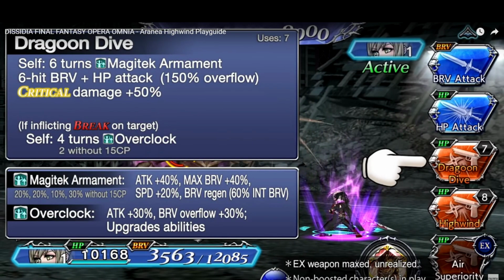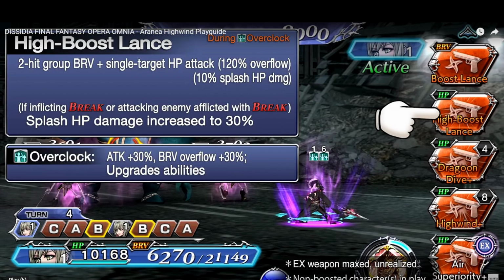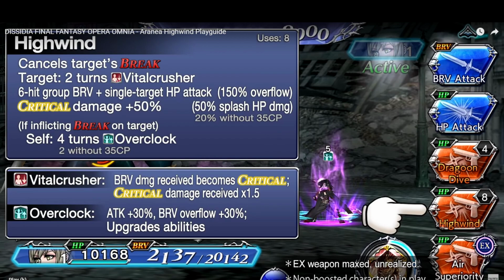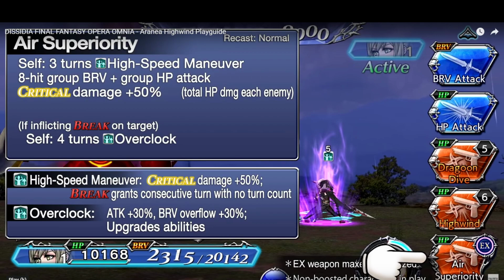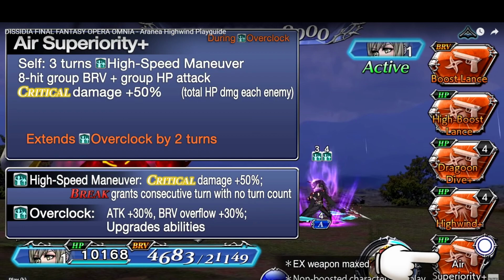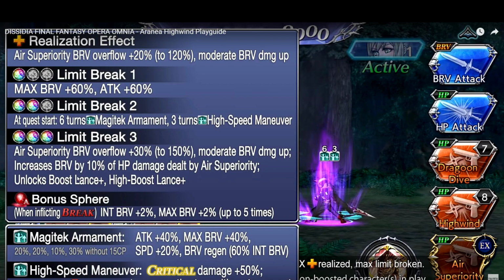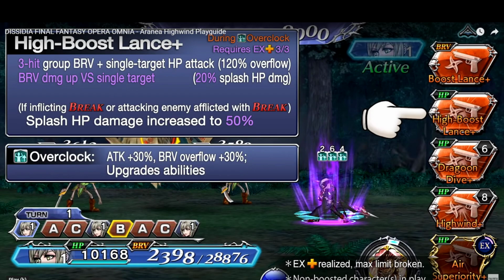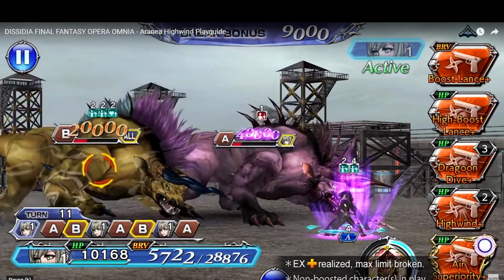DFFOO GL Aranea Kit Showcase Analaysis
HOLY SHIT YOU GUYS!

Not going to go to deep into description here as I pretty much cover it in the video but this queen is BUSTED.  This is the first time I've done a video like this where I go in and analyze a characters kit so if you all have feedback for me, let me know in the comments!